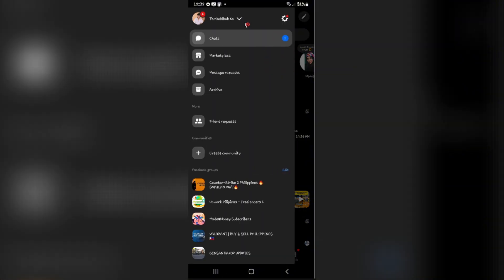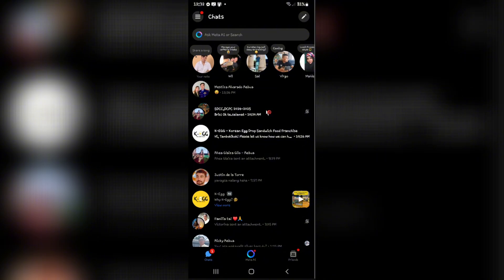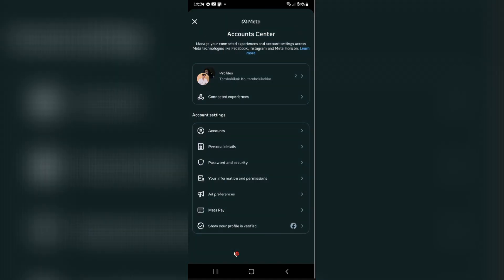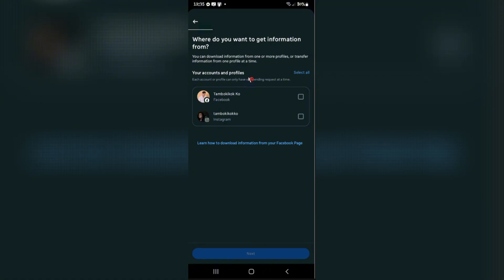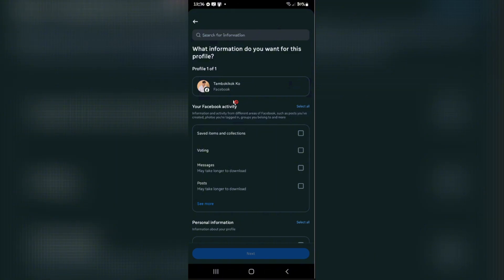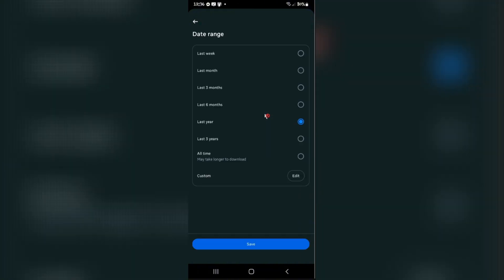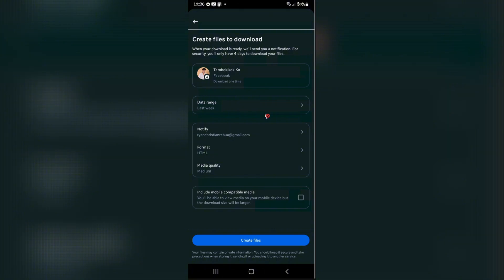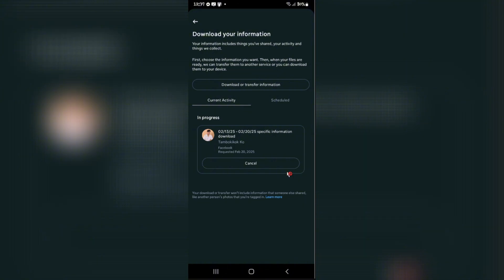How to View Deleted Messages on Messenger (Step by Step)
Accidentally deleted a message on Messenger? In this step-by-step guide, I’ll show you possible ways to recover or view deleted messages on Messenger. Learn how to check backups, use archive features, and see if you can restore lost conversations.